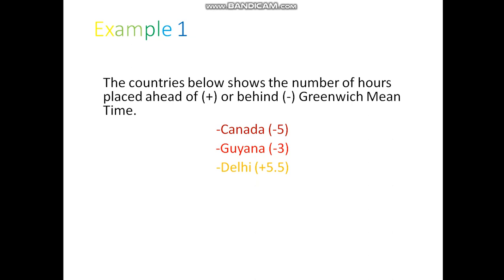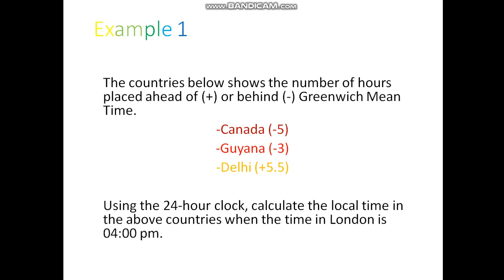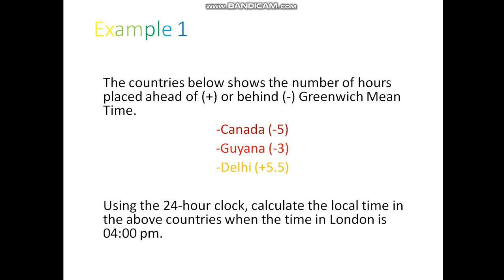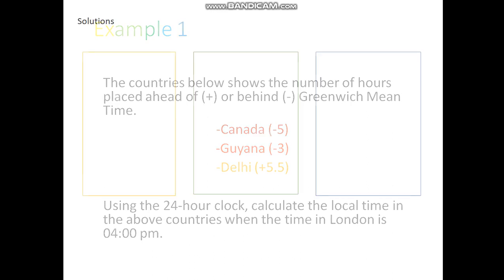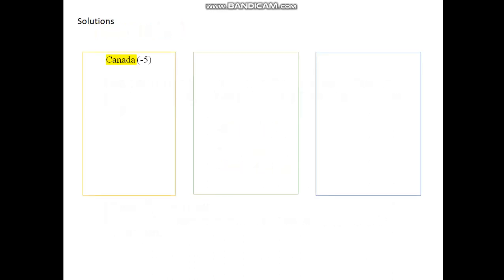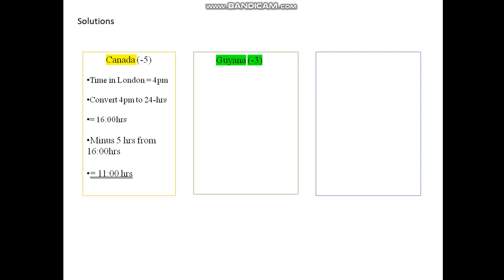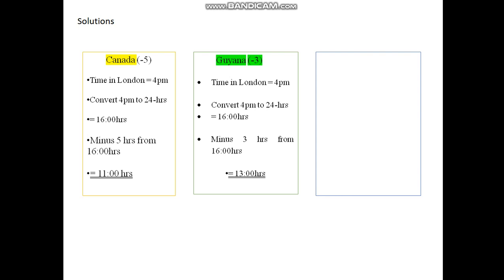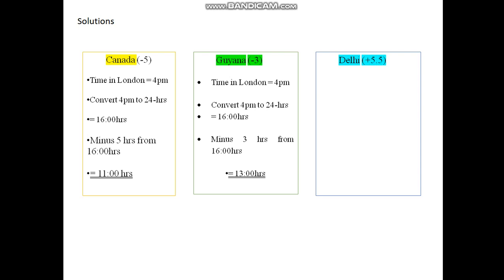Office Administration 07 part 3 ii worked exanple 1